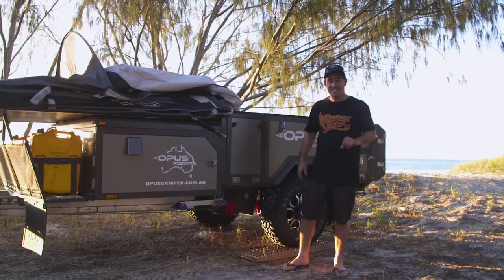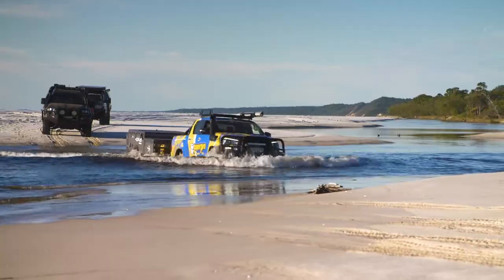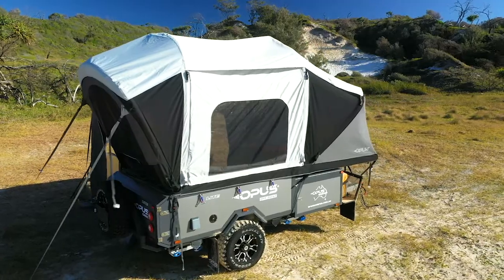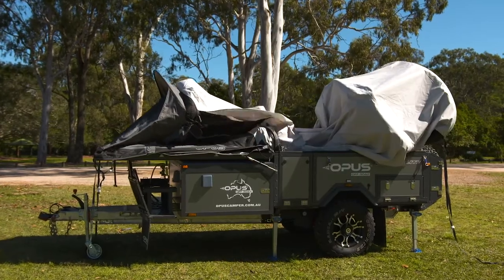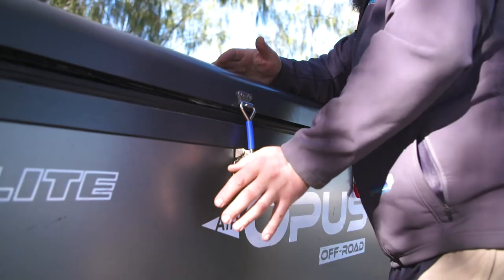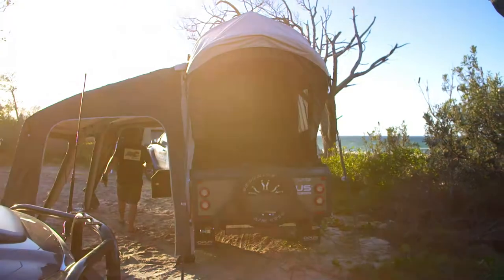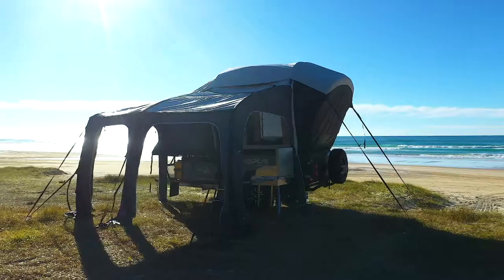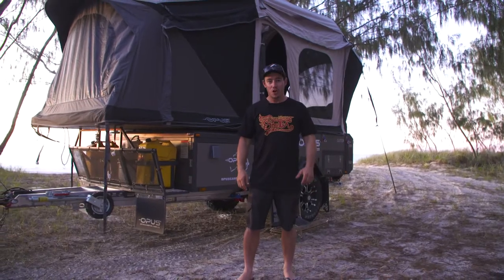OPUS OPLite - Quick and Easy Setup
Introducing the most compact design from OPUS yet; the OPLite! ⁠
Inspired by the weekend warriors, the OPLite packs all of the OPUS features you've come to know and love into a rugged and compact design. The OPLite comes with standard Air OPUS technology that inflates at the touch of a button, tough 4WD capability so you can take it off the beaten track, and full off-grid living features, so you can explore Australia the way it was meant to be explored.⁠
The same tough luxury in a smaller package, weighing over 20% less than the OP2. The OPLite is rugged and versatile, built for tight, low profile towing and can be towed behind any standard SUV.⁠

And check out what our owners think in the OPUS owners group